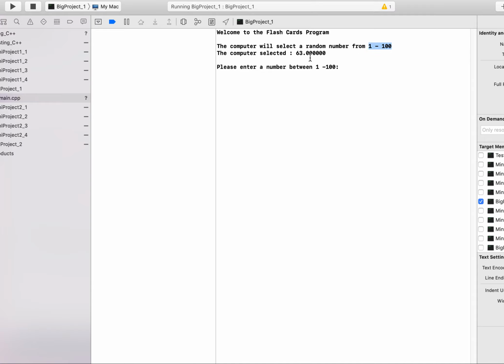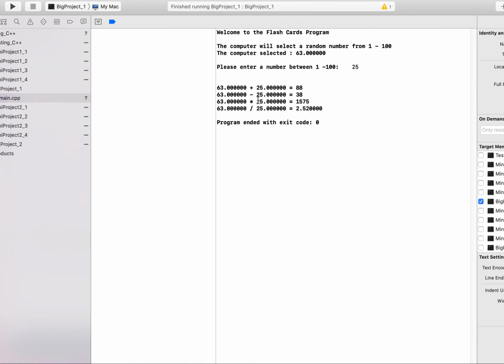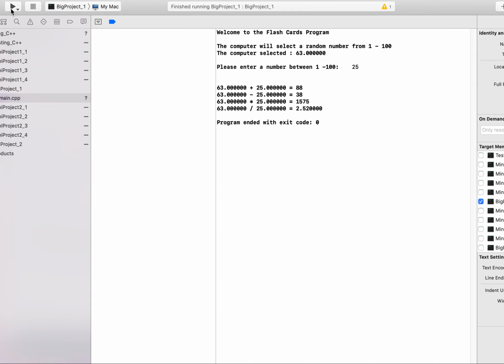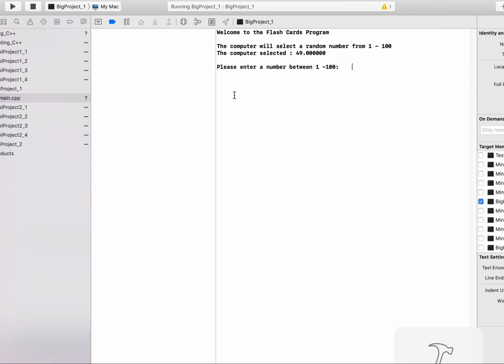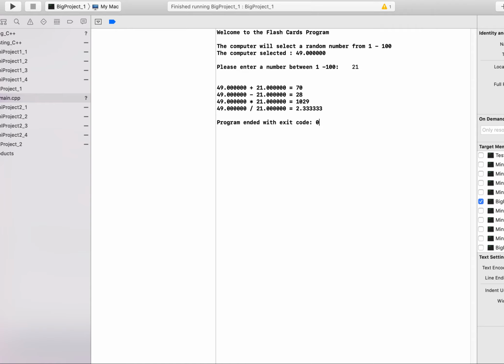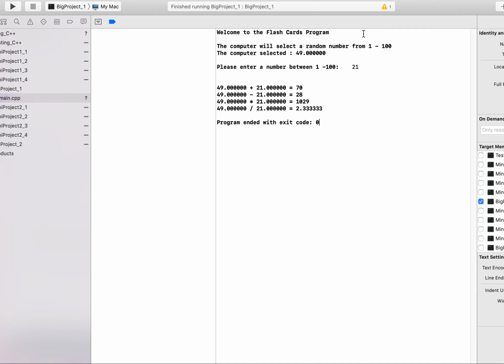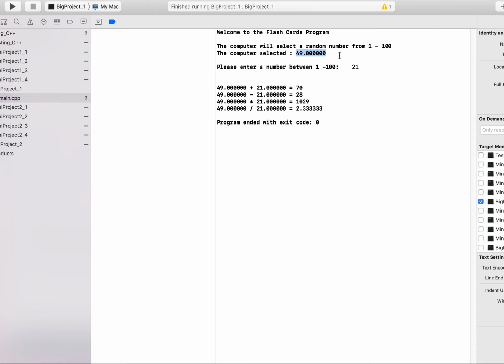CSC151 C++ Big Project 1 Flash Cards